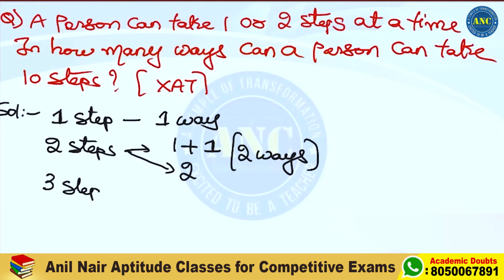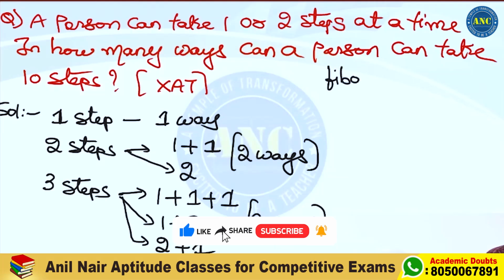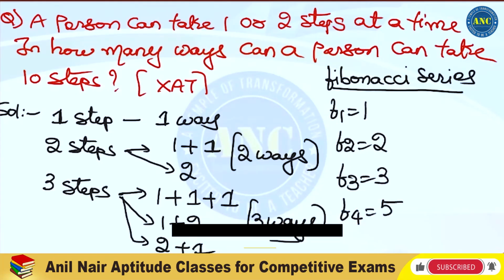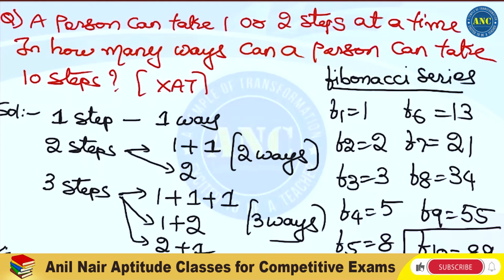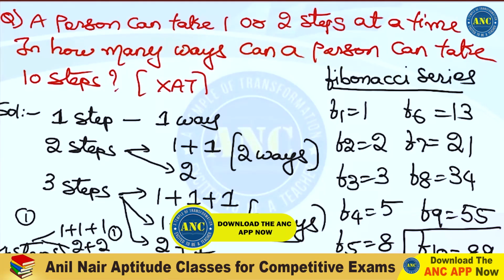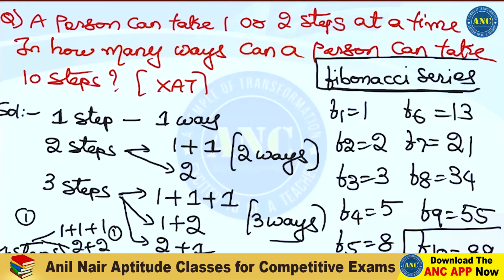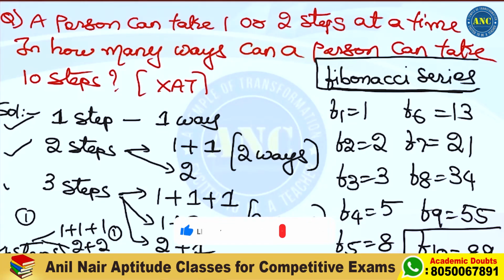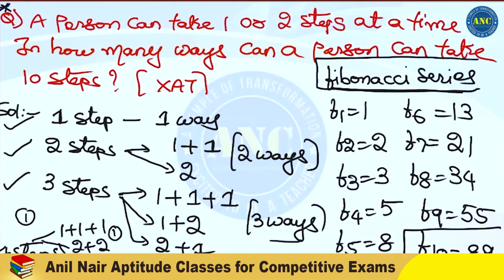▶️ Triangles ( Session-2) || CAT 2023 || SSC CGL || Download ANC App || ‎@AnilNairClasses